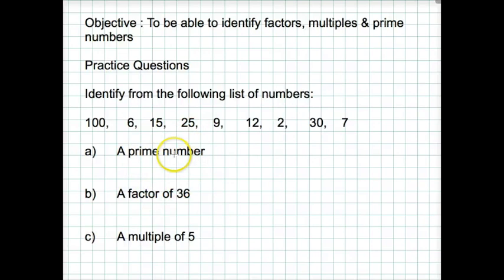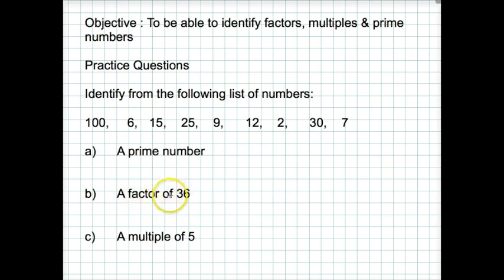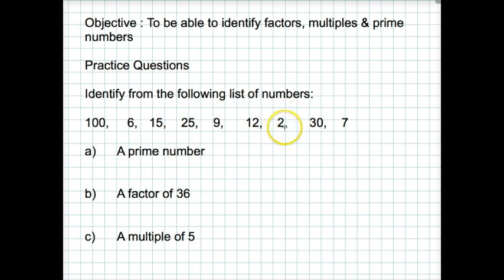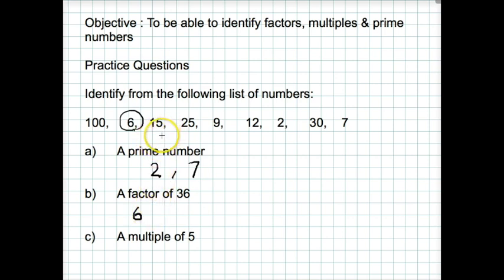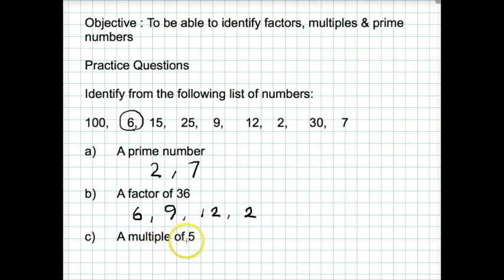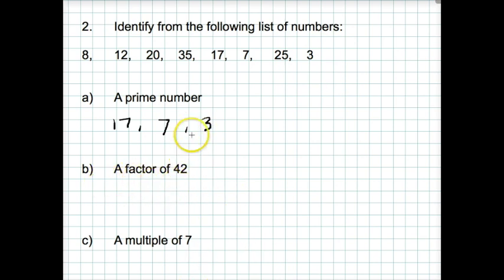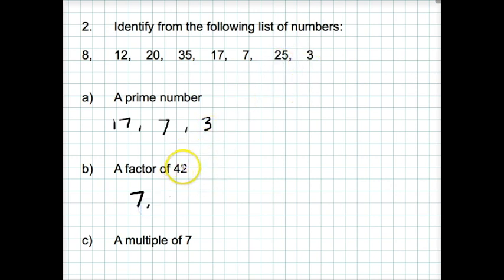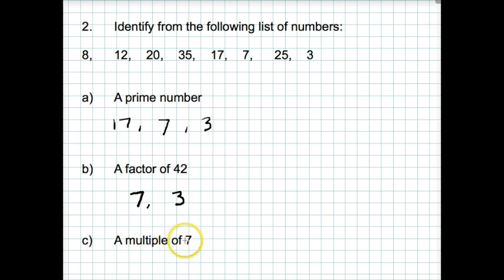To be able to Identify Factors, Multiples & Prime Numbers: Practice Questions 7b GCSE Number (F/H)